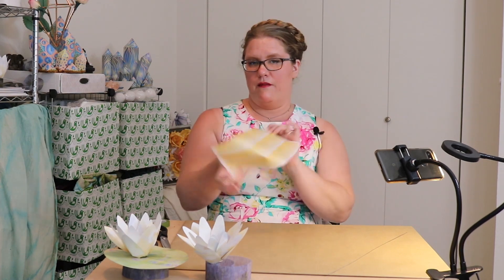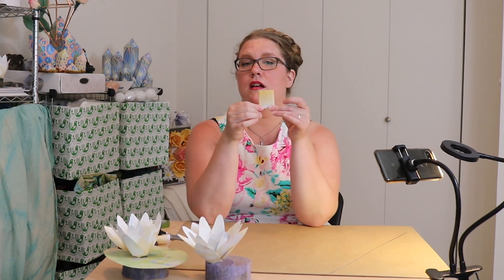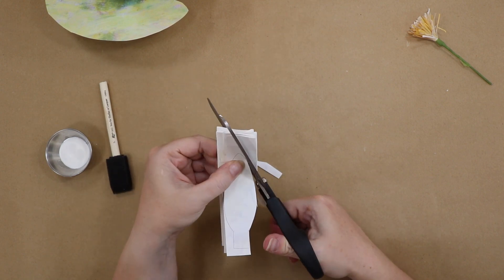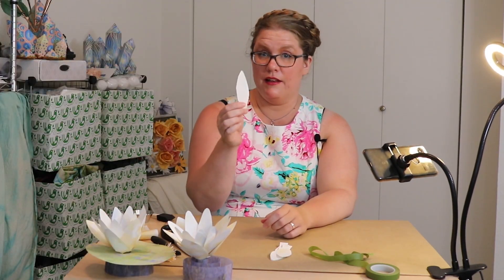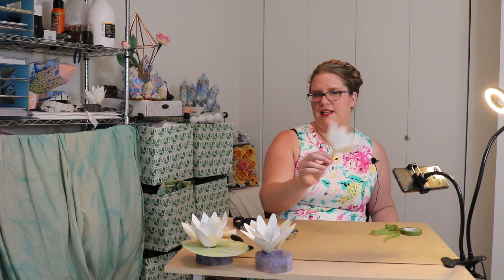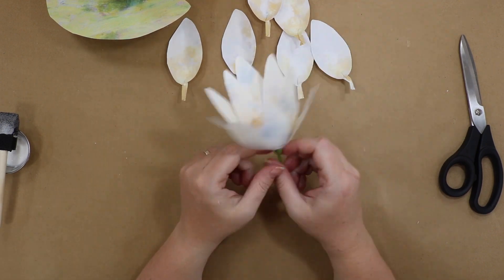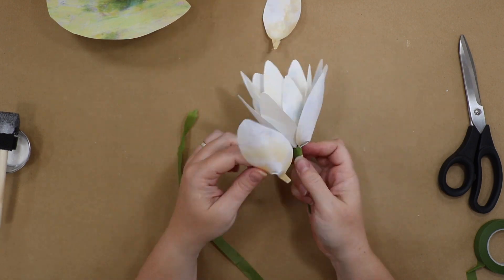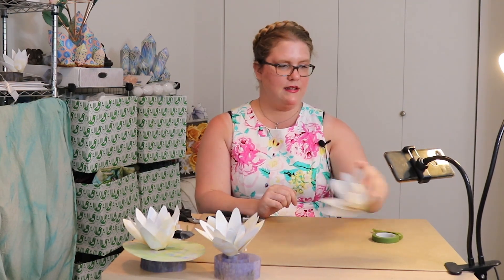How to make a paper water lily - DIY Paper flowerer tutorial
This video is designed to correspond with a Paper Chickadee Monet’s Water Lilies paper flower kit, featuring Petal perfect paper. But the petal shapes and technique can be used on any paper from tissue to cover weight!

Enjoy an afternoon making paper flowers and reconnecting with the joy of creativity. Taking time to make is a powerful form of self-care, or as Brené Brown says in Rising Strong. . .
"Creativity embeds knowledge so that it can become practice. We move what we’re learning from our heads to our hearts through our hands. We are born makers, and creativity is the ultimate act of integration — it is how we fold our experiences into our being… "